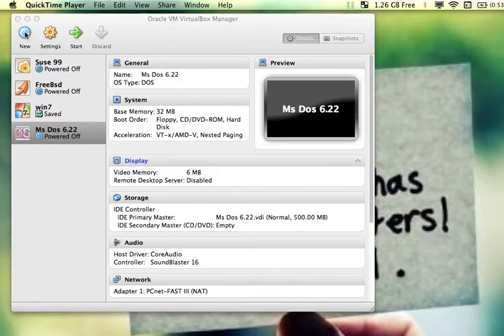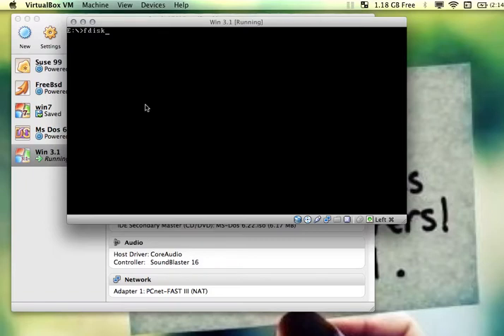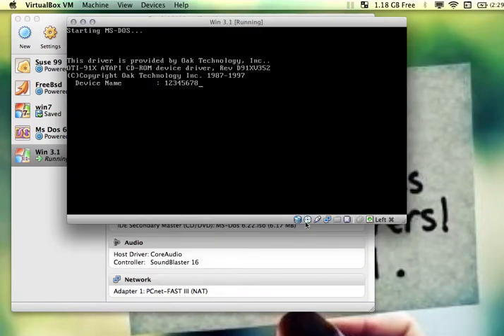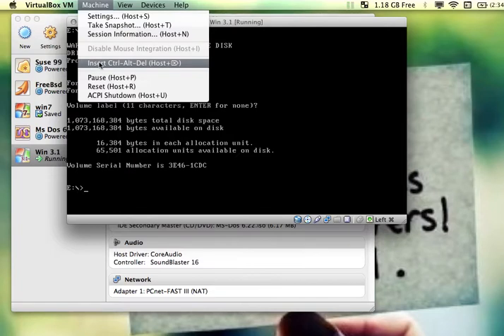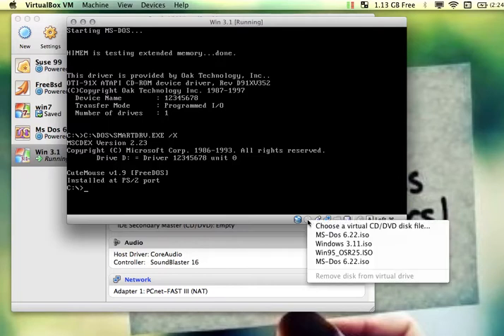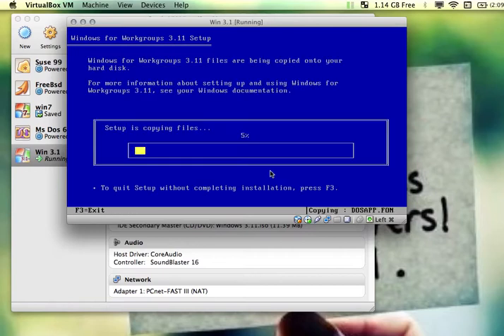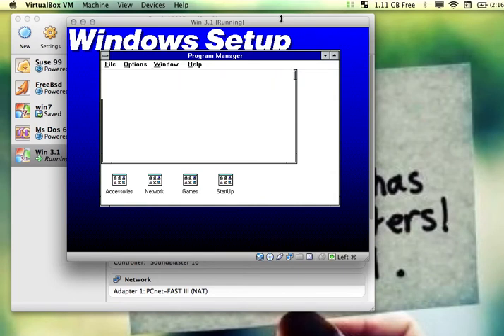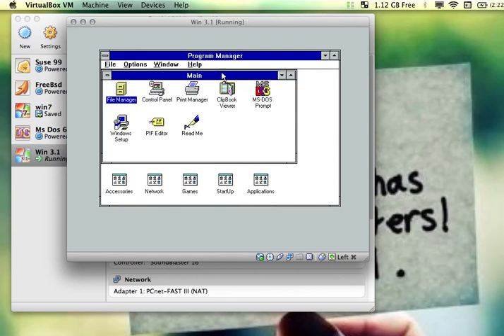Win3 1 Install HowTo